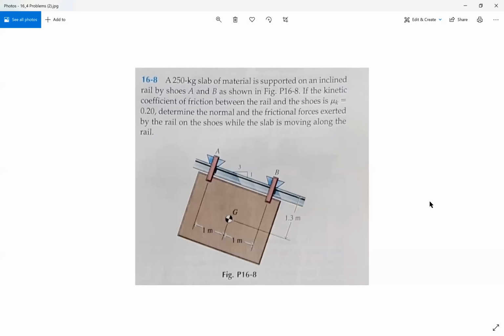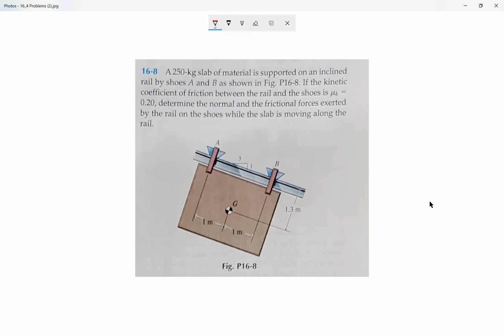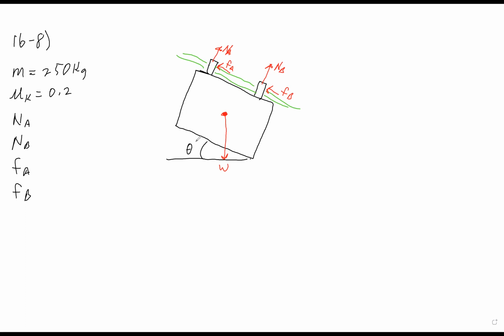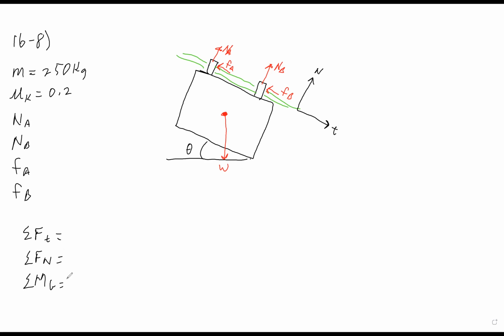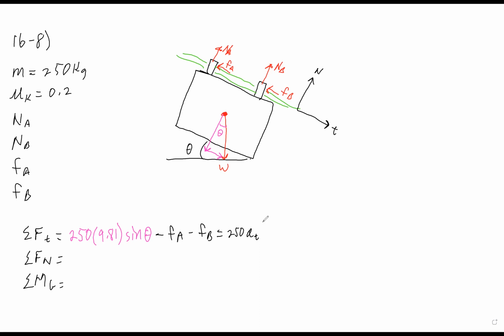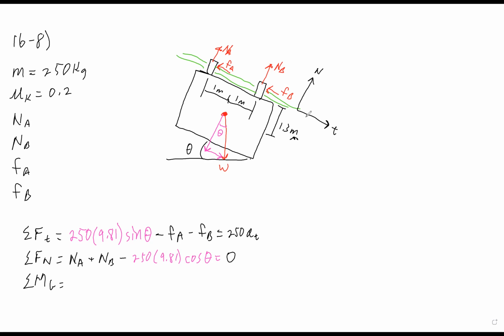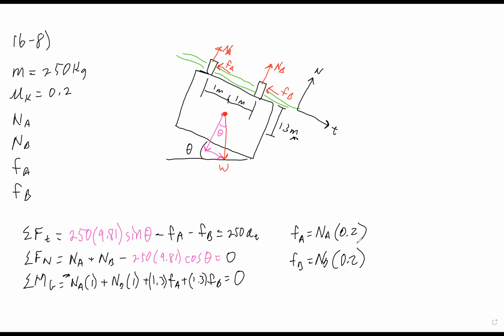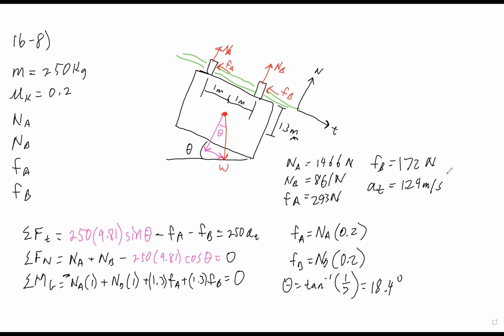Problem 16 8